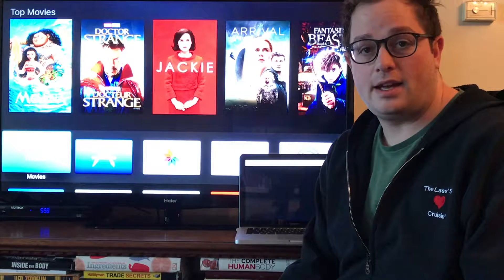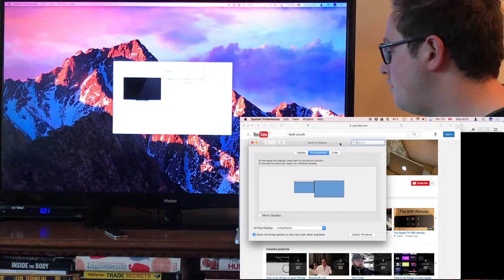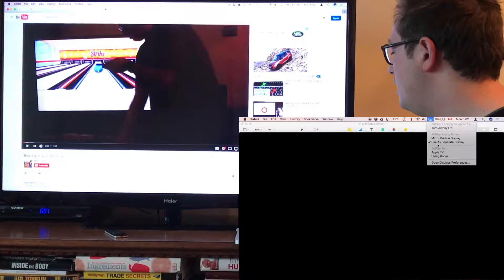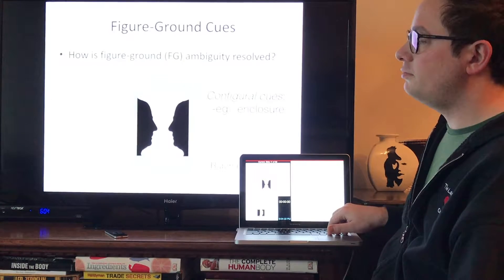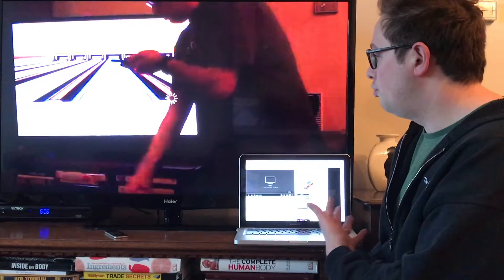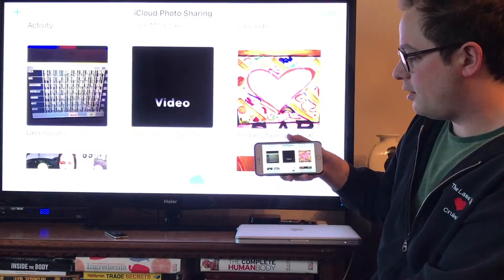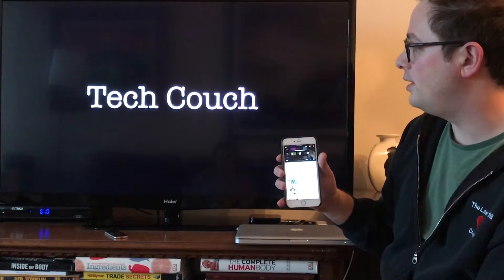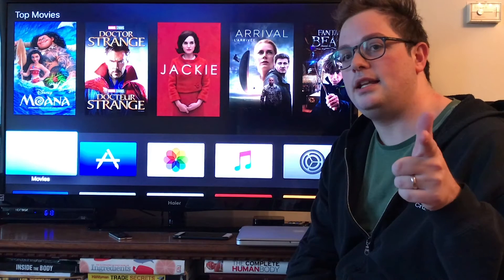How to use AirPlay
This video demos AirPlay for your Mac and iPhone (or OSX and iOS more generally). AirPlay is the easiest and most reliable way to wireless stream your iDevice screen to an Apple TV (or any other airplay-enabled device, including some speakers). It is an awesome feature of the Apple TV that really ties the ecosystem together. Enjoy!

For more videos showcasing what this Apple TV can do, check out our series (aka playlist) on "How to do things with the Apple TV":